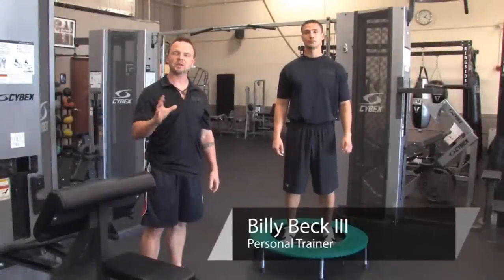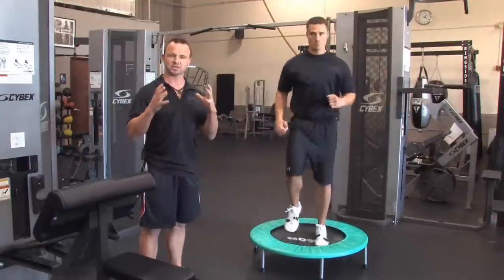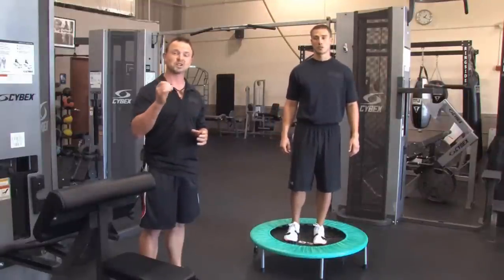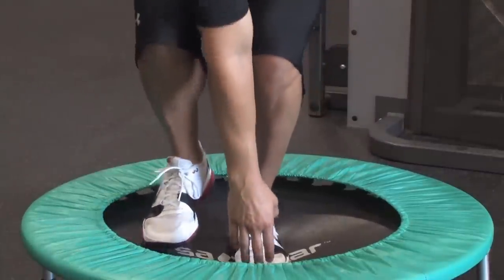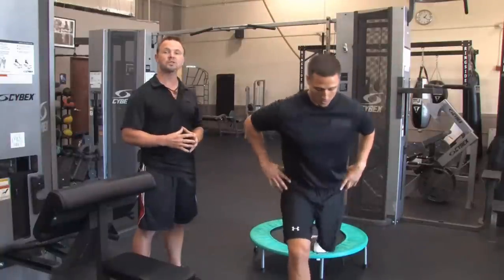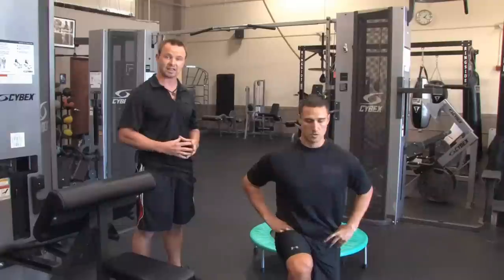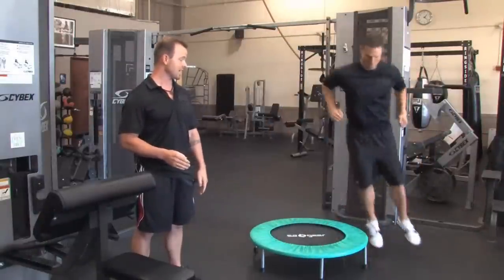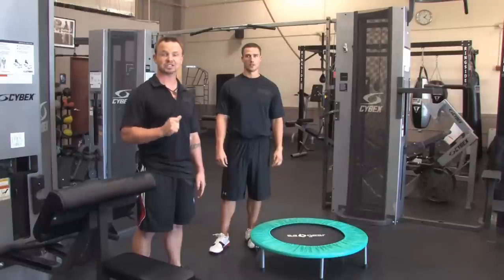Mini Trampoline Exercise : How to Use a Mini Trampoline for Exercise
A mini trampoline can be used for a variety of different exercises that help strengthen different parts of your body. Learn how to use a mini trampoline for exercise with help from a certified sports nutritionist in this free video clip.

Bio: Billy Beck III is certified by the International Society of Sports Nutrition (CISSN).

Series Description: A mini trampoline is a device used for exercise found in homes and gyms all over the world. Learn about exercising with a mini trampoline with help from a certified sports nutritionist in this free video series.